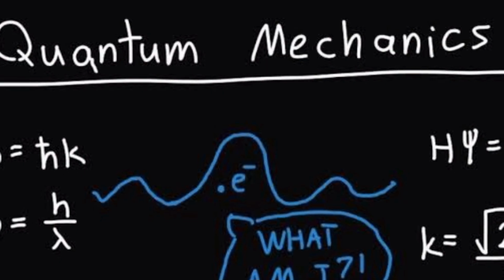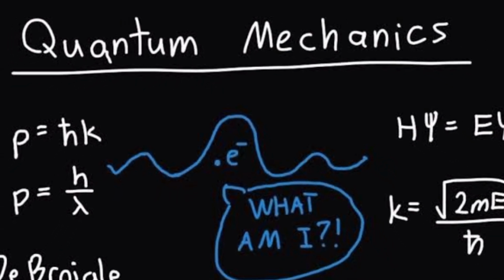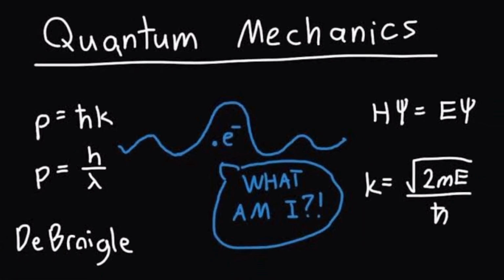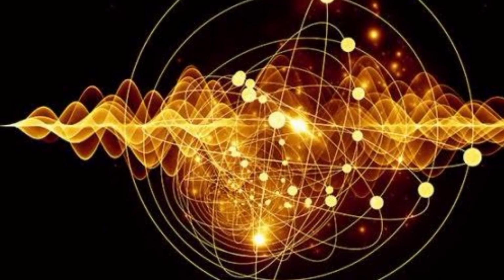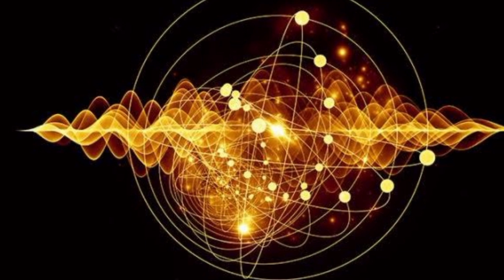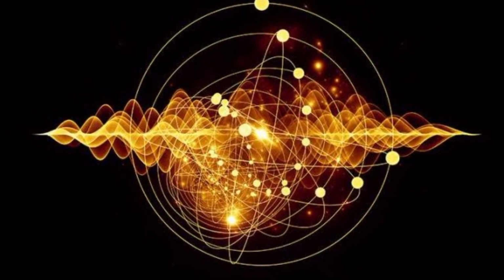Quantum Mechanics - Quantum Chemistry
Quantum Machanics Quantum Chemistry